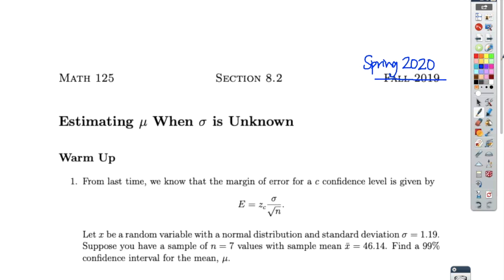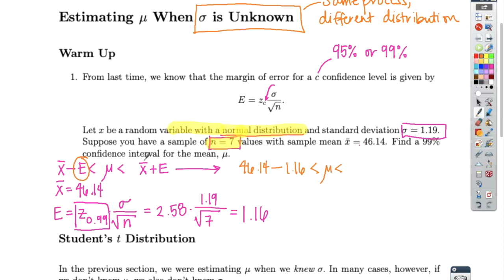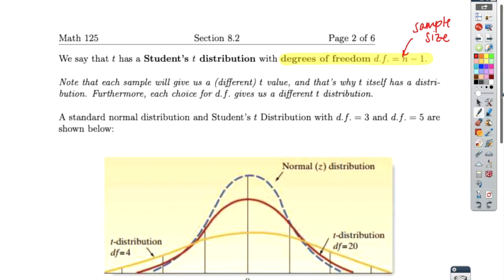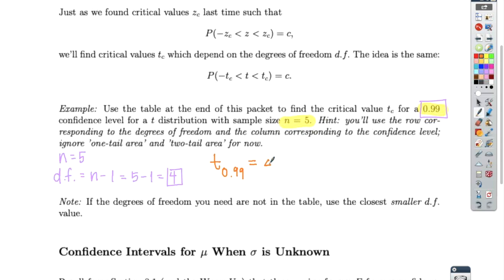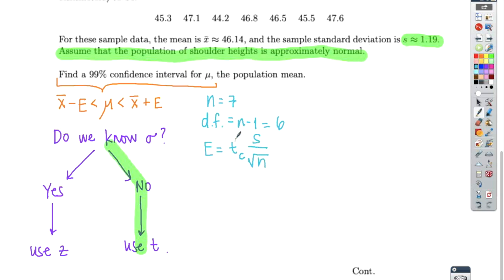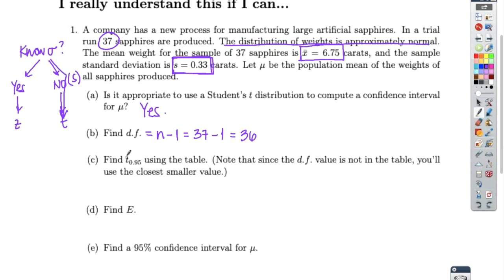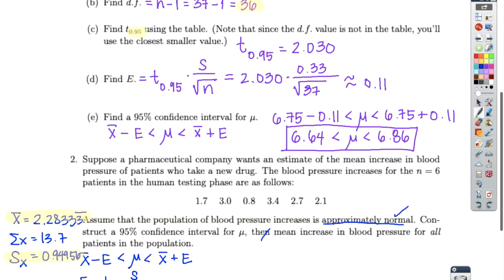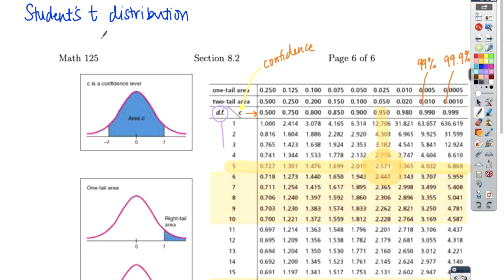Math 125 Section 8.2